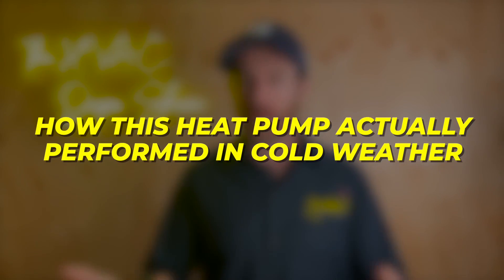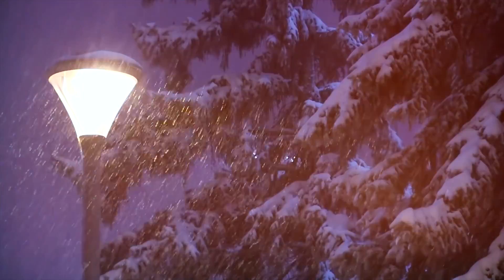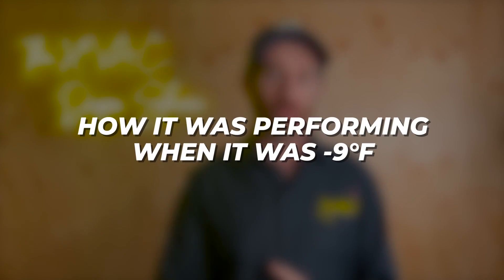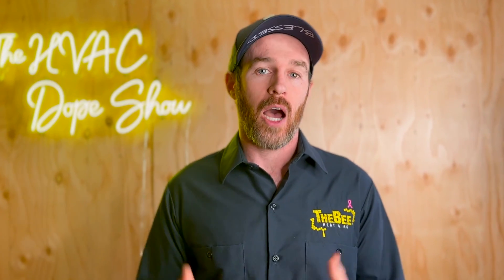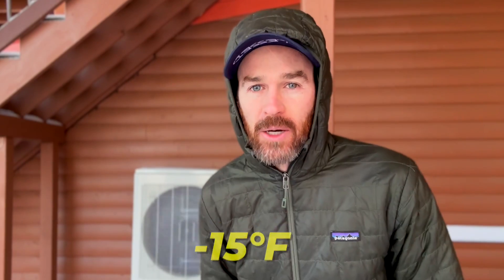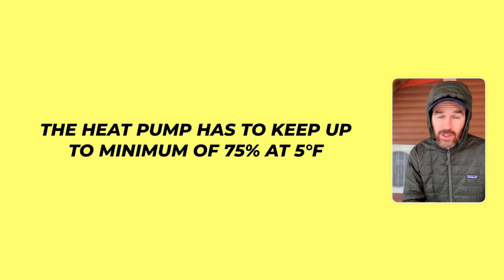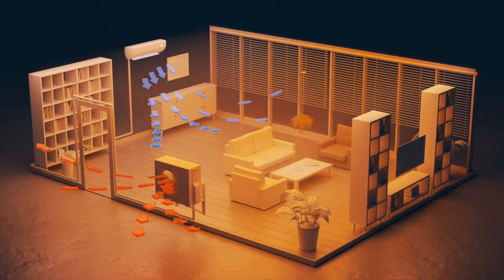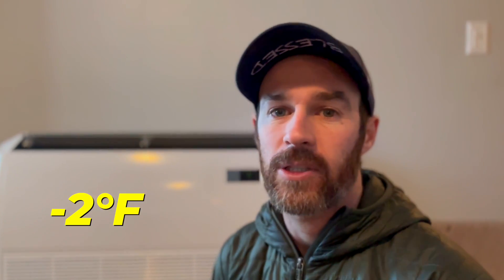ACiQ Heat Pump Cold Weather Test Results! ❄️🔥 | Part 3 of 3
In this video, Part 2 of the ACiQ review series, we take a closer look at ACIQ Cold Weather Heat Pump products in this informative review video. We review the installation and HVAC equipment build quality, as well as exploring some industry standard best practices for mini split installation for our viewers that are considering purchasing one. Explore how these heaters perform in freezing temperatures, providing efficient and eco-friendly warmth for your home. Understand the technology and features that set ACIQ apart and some of its specifications, while we examine whether or not it's a practical choice for reliable cold weather comfort. This review aims to provide insights into the performance and benefits of ACIQ, helping you make an informed decision for a more comfortable and sustainable home heating experience.